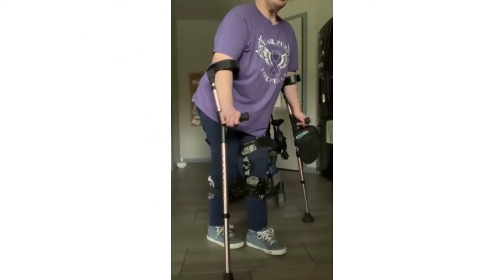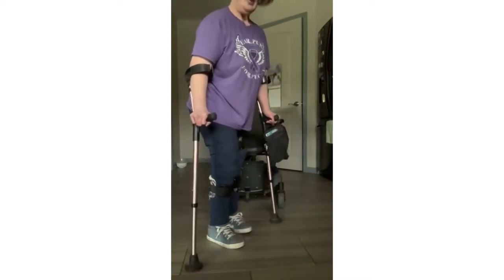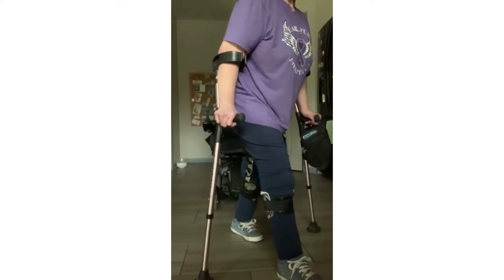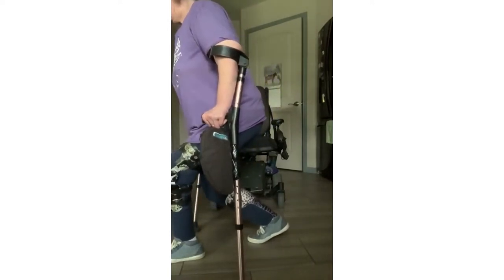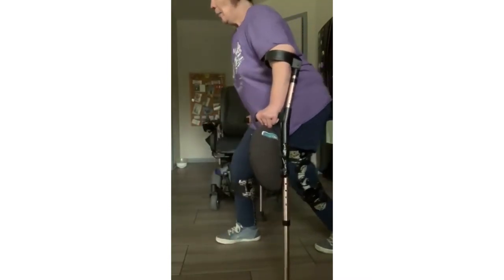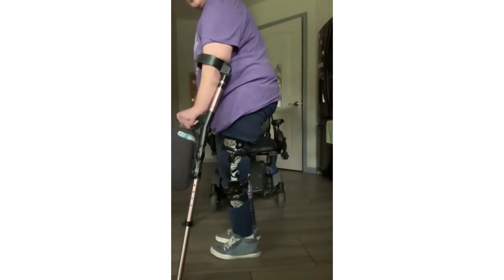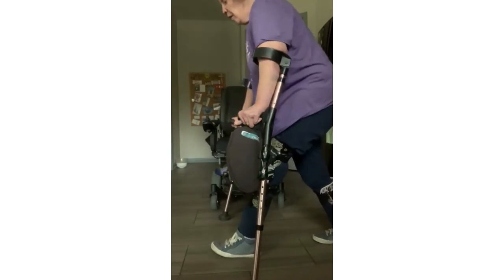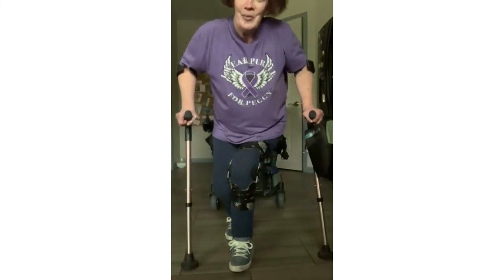Forward and Reverse Lunge: Accessibility Style: Move for Wellness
Nancie shows us Forward and Reverse Lunge adapted for accessibility!